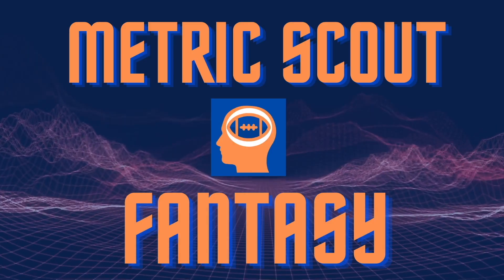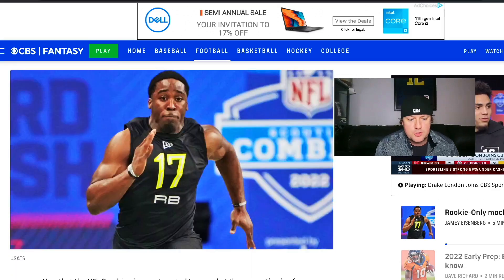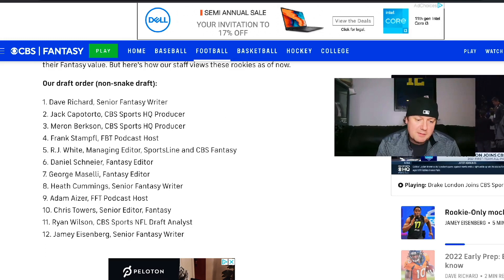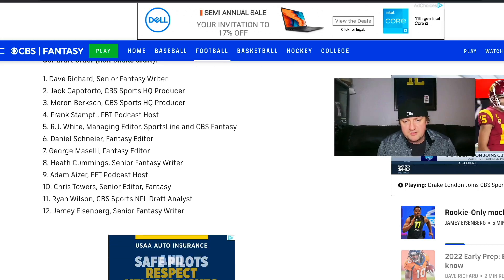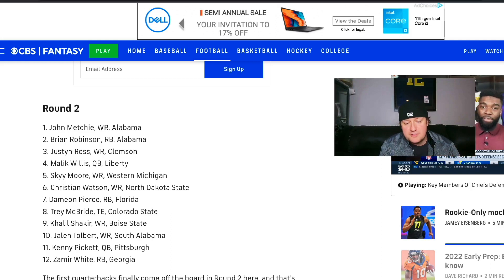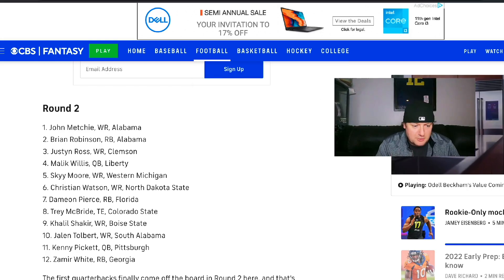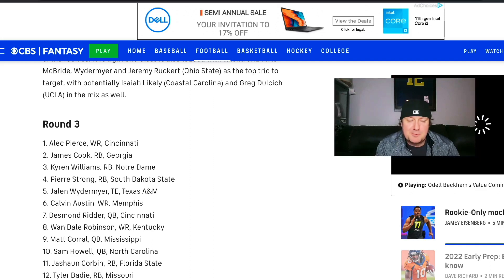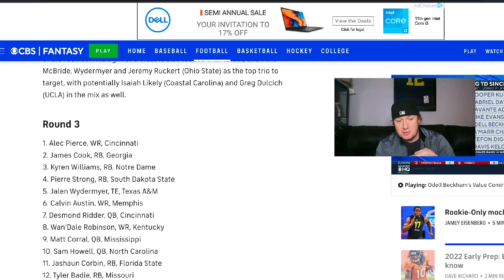2022 Dynasty Rookie 1QB Mock Draft (3 Rounds From CBS Sports) - Dynasty Fantasy Football 2022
2022 Dynasty Rookie 1QB Mock Draft (3 Rounds From CBS Sports) - Dynasty Fantasy Football 2022